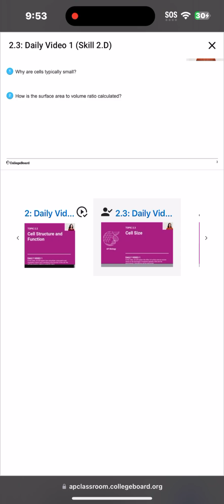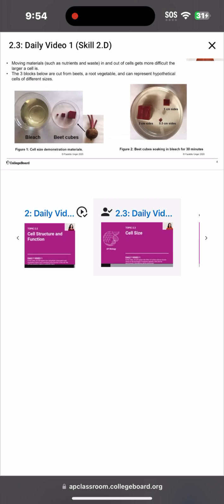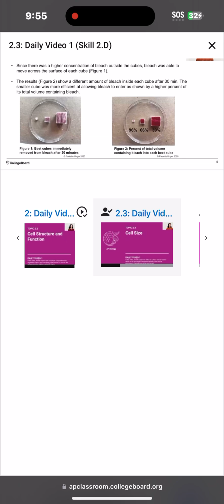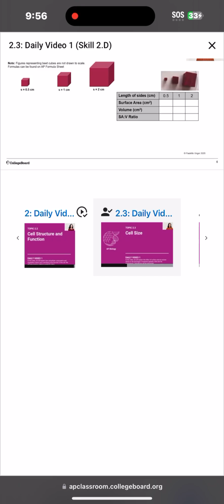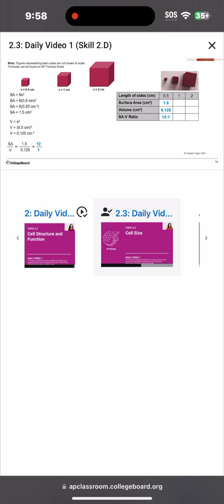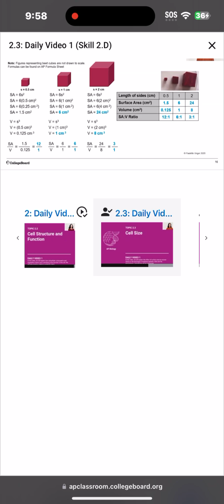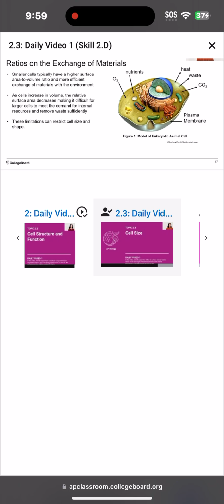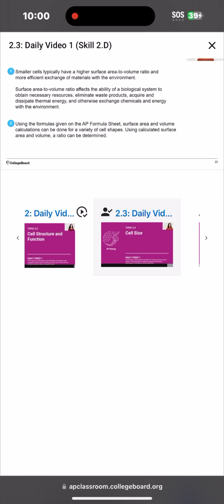September 26, 2024